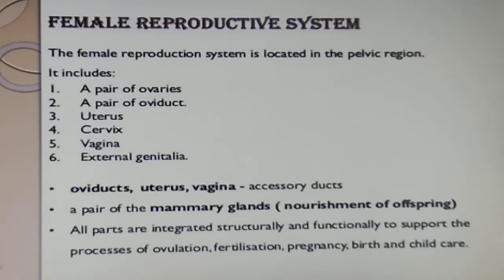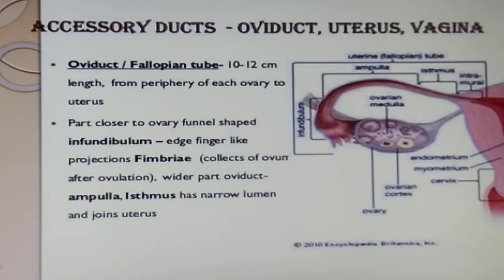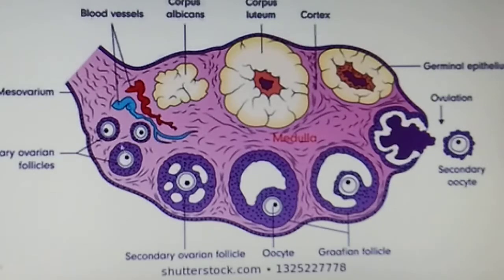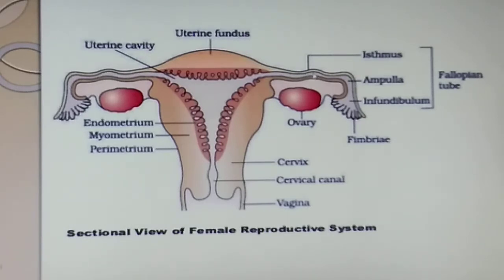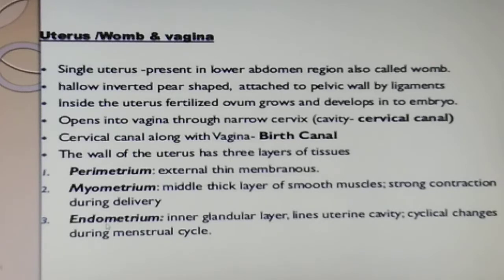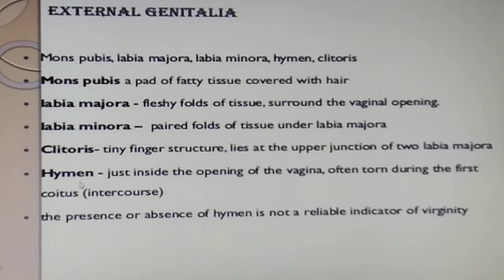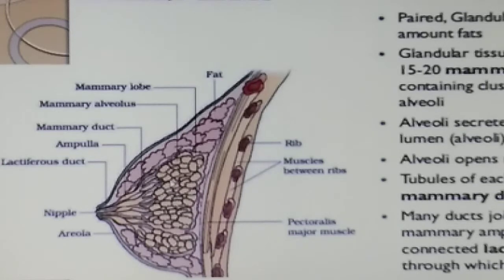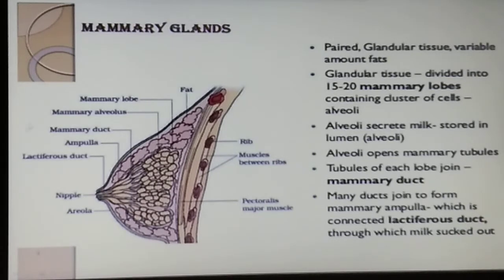Human reproduction class 12 bio